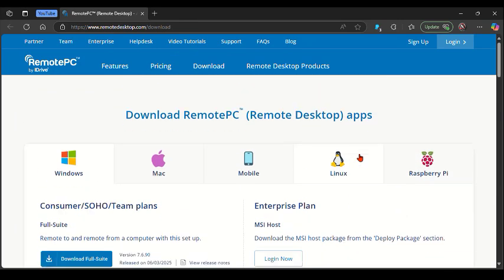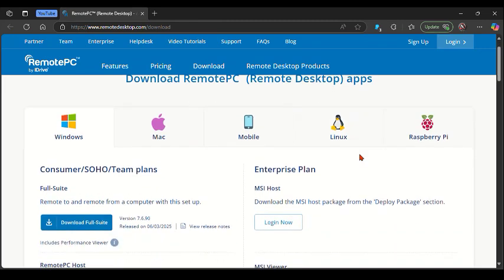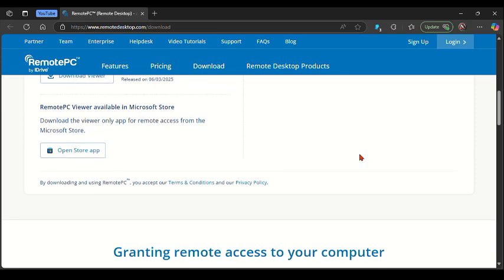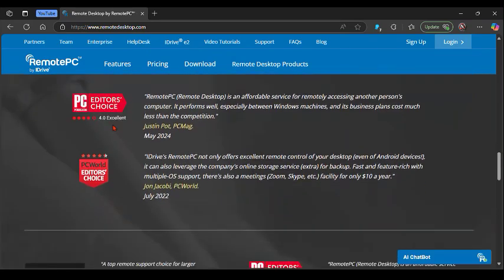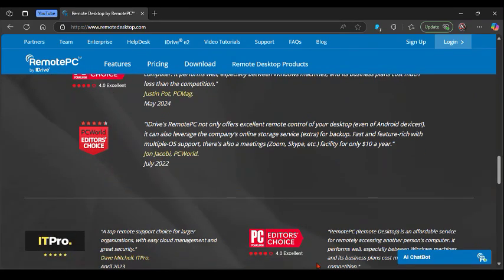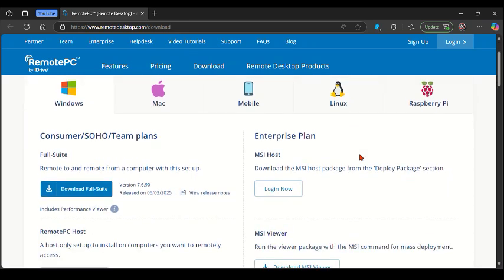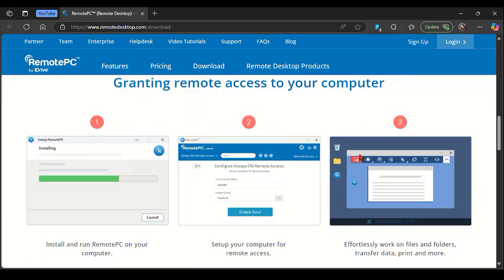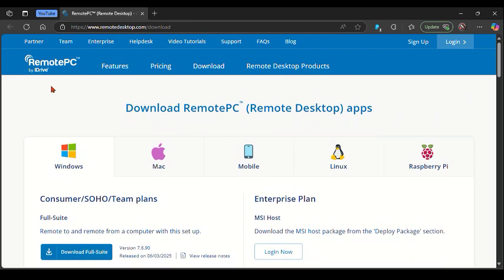How to Use RemotePC: Your Complete Setup Guide in 2025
In This Video, you will learn about How to Use RemotePC: Your Complete Setup Guide in 2025